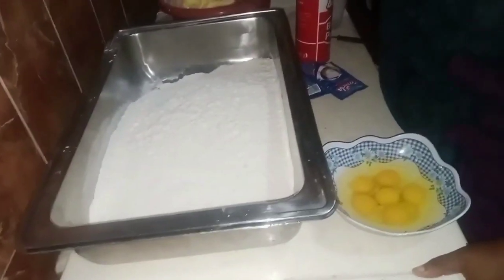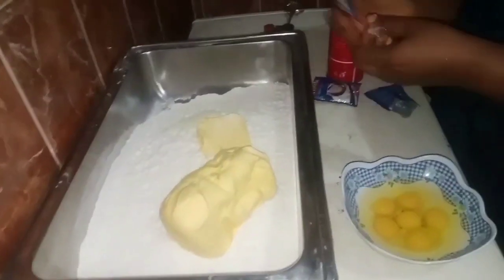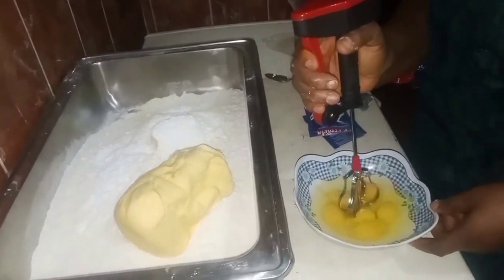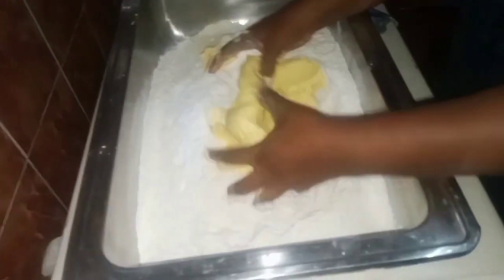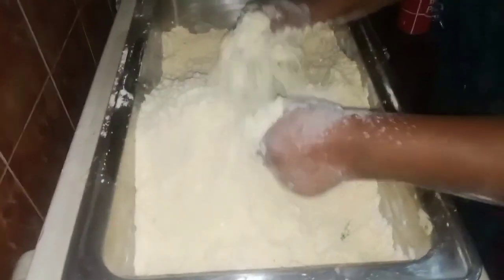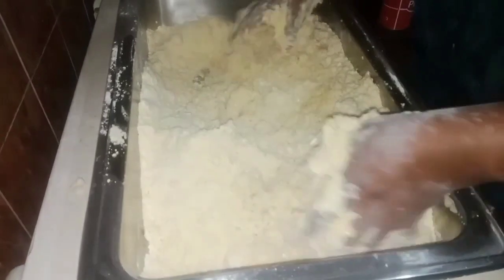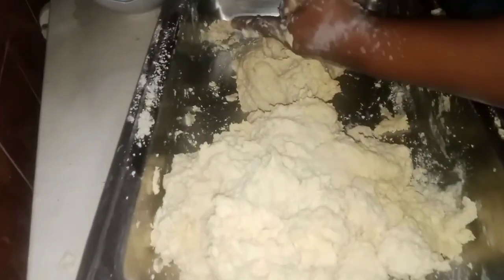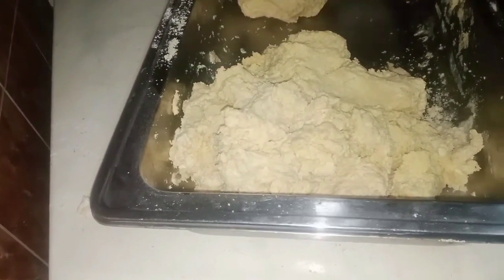RECIPE FOR THE SPECIAL (RECTANGULAR) CHICKEN PIE.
Recipe in the video.

HOW TO MAKE THE SPECIAL (RECTANGULAR) CHICKEN PIE.